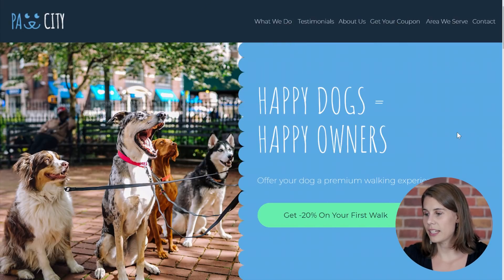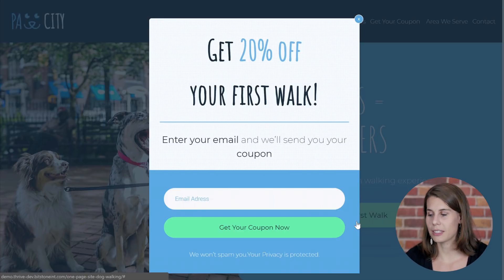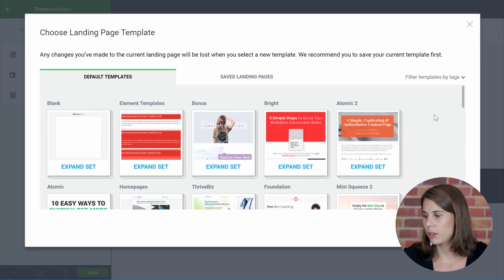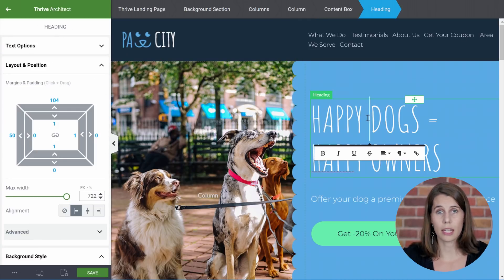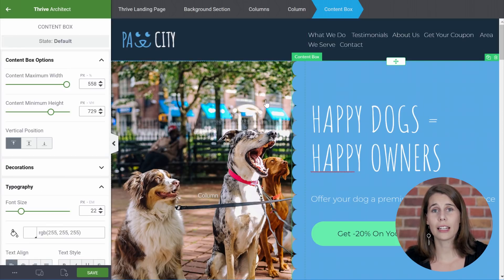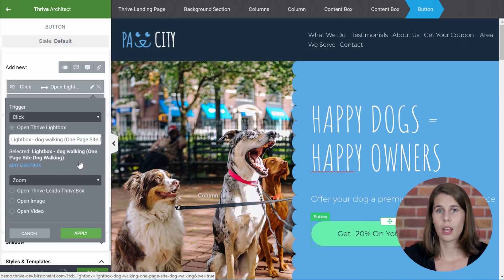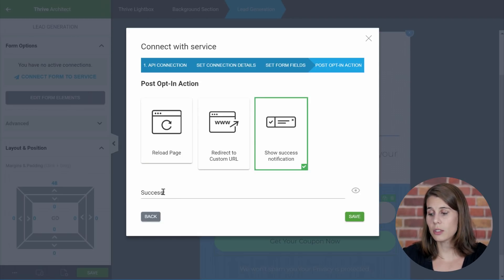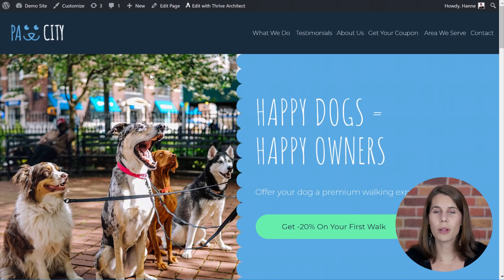How to Create a One Page Website for a Local Business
As a local business you might not need a full blown website, but you do need Google insurance. You want people who search for your brand online to find YOUR website where you can control the image of your brand.
That's where a one page website comes into play. With this template you can build a WordPress website in just a few minutes.